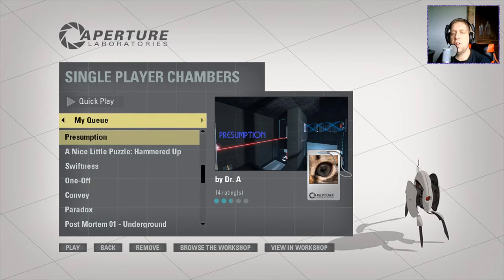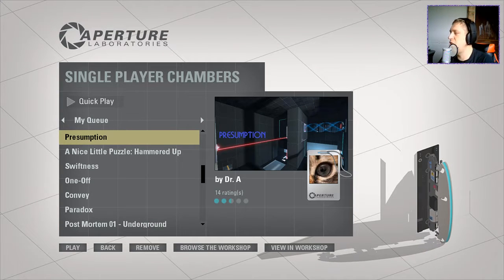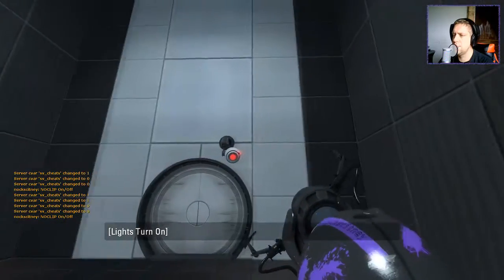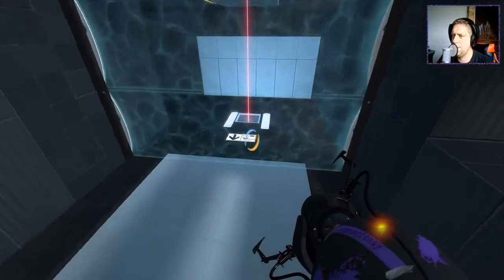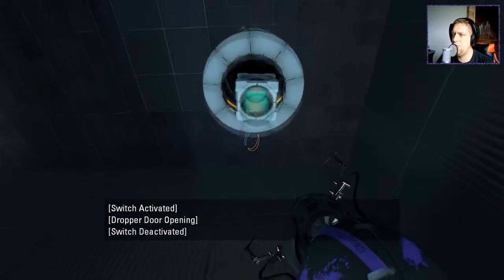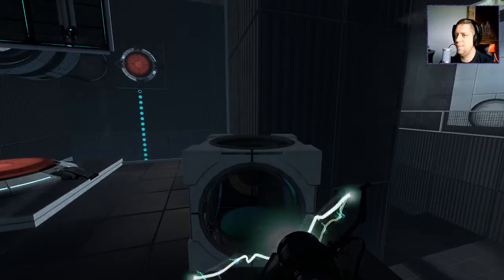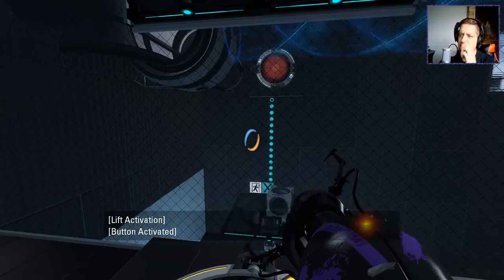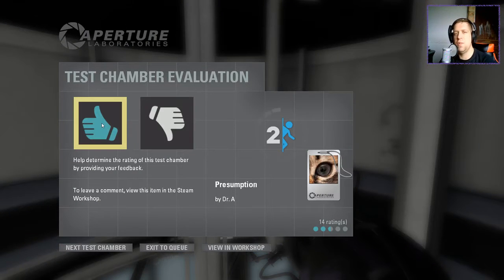[Portal 2] "Presumption" by Dr. A